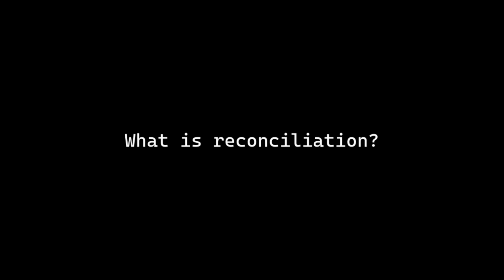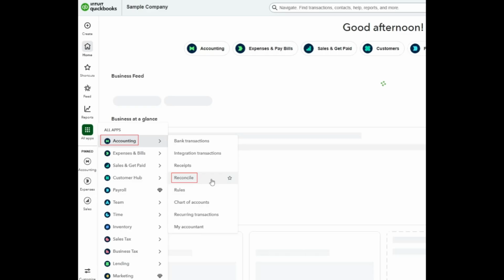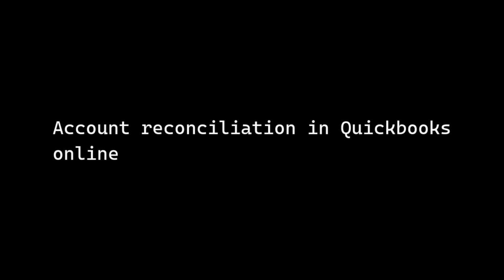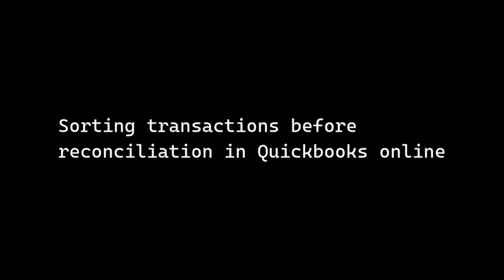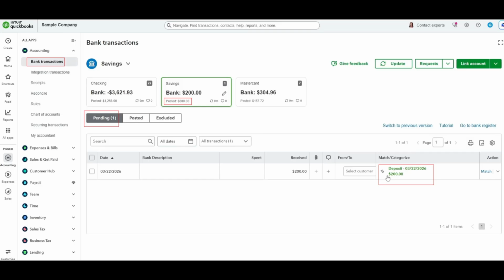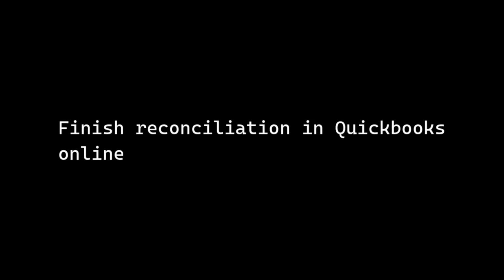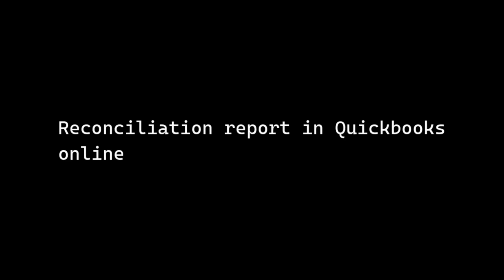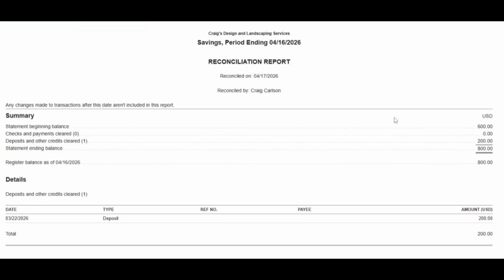15 - Bank Reconciliation in QuickBooks Online Explained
Learn how to reconcile bank accounts and credit card accounts in QuickBooks Online step-by-step. In this beginner-friendly QuickBooks tutorial, you will learn how reconciliation works, how to match transactions correctly, how to fix balance differences, and how to view reconciliation reports.

This tutorial is perfect for beginners learning bookkeeping, bank reconciliation, and accounting workflows in QuickBooks Online.

⏱️ Timestamps

00:00 What is Reconciliation?
01:03 Account Reconciliation in QuickBooks Online
01:49 Sorting Transactions Before Reconciliation
02:52 Finish Reconciliation in QuickBooks Online
03:22 Reconciliation Report in QuickBooks Online

✔️ What bank reconciliation means in accounting
✔️ Why reconciliation is important
✔️ How to open the Reconcile section in QuickBooks Online
✔️ How to enter statement ending balances and dates
✔️ How to match and categorize missing transactions
✔️ How to fix reconciliation differences
✔️ Why the Difference value must equal zero
✔️ How to complete reconciliation successfully
✔️ How to view reconciliation summary reports

Regular reconciliation helps ensure that QuickBooks records match actual bank records accurately, which improves bookkeeping accuracy and financial reporting.